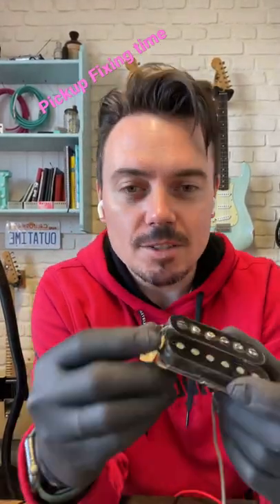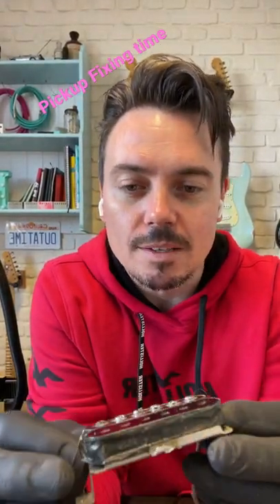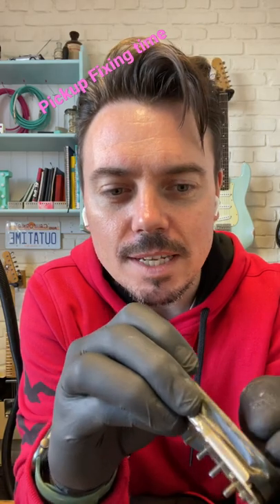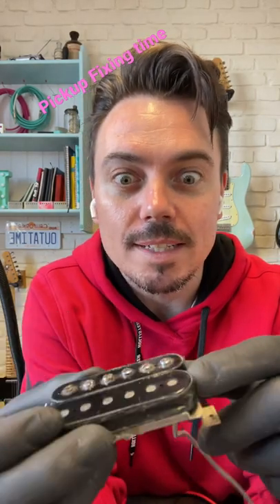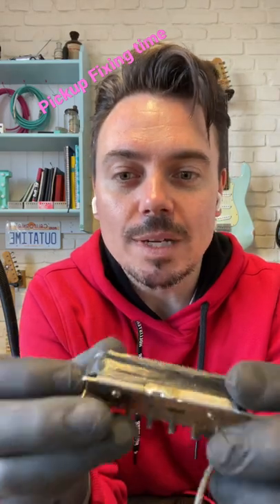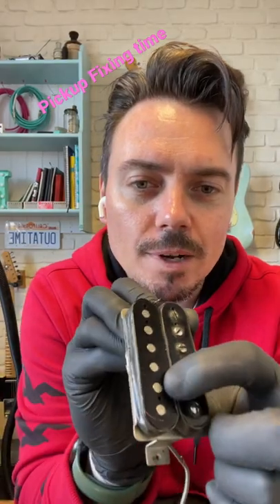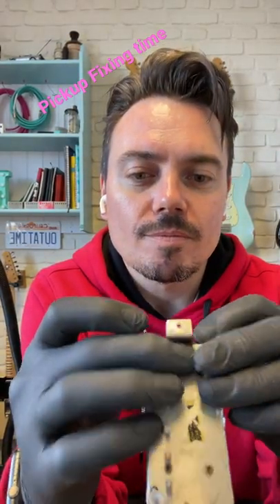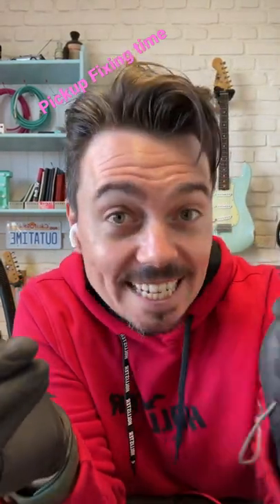Guitar pickup fixing